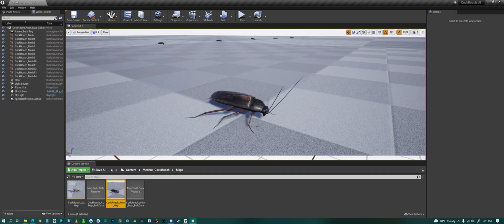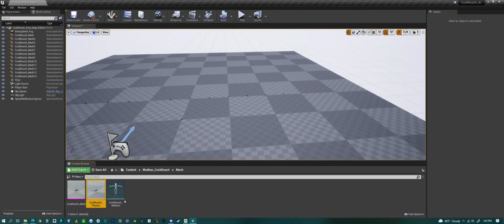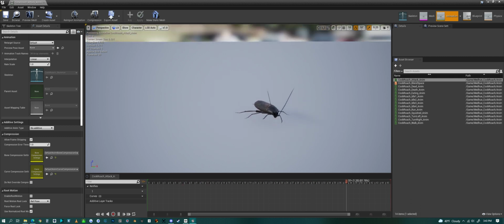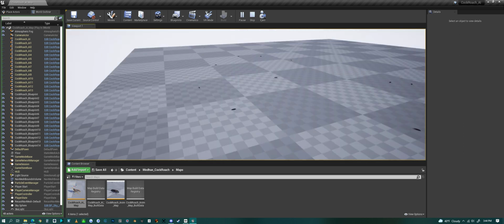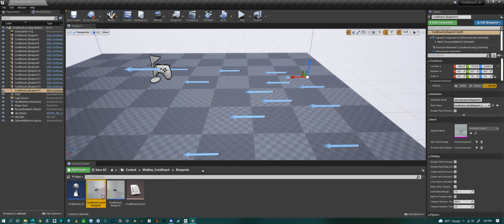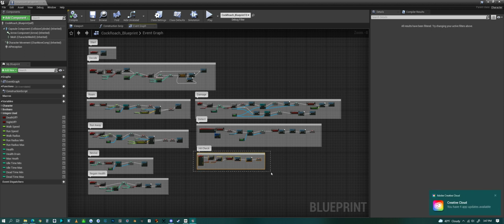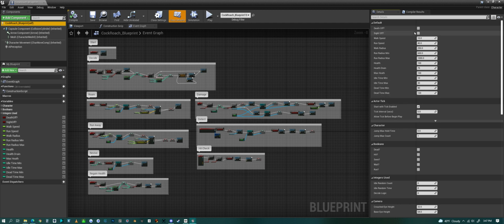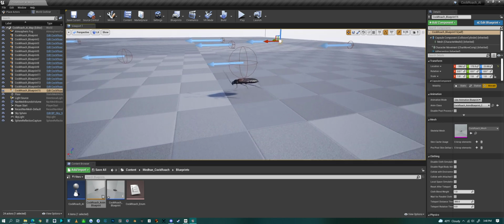Medhue CockRoaches with AI Blueprints in Unreal Engine!!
Just a quick video showing off my 3D cockroach that is available on the Unreal Engine Marketplace.